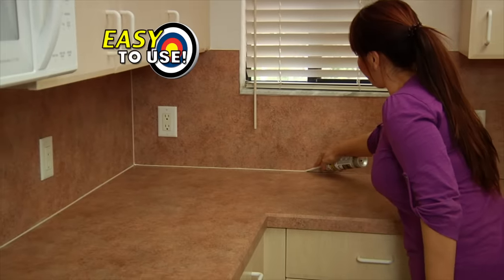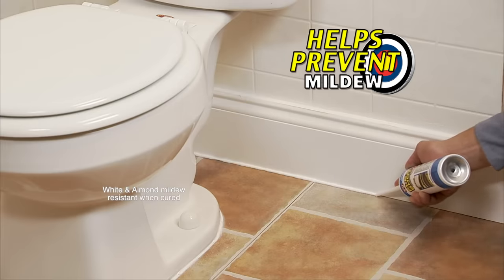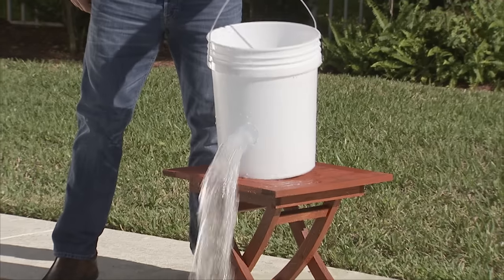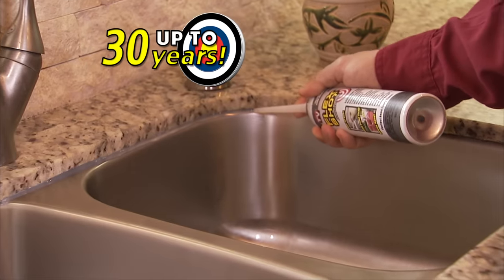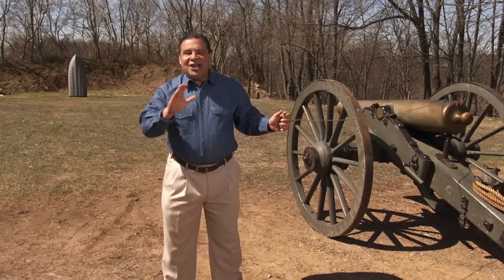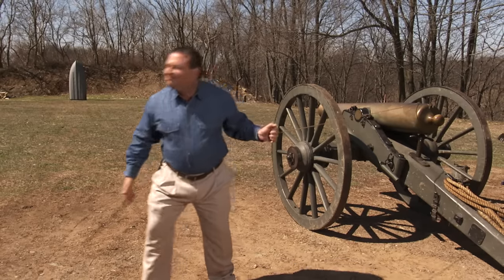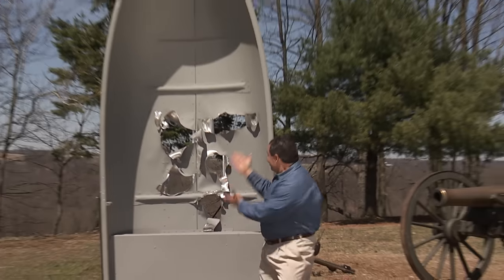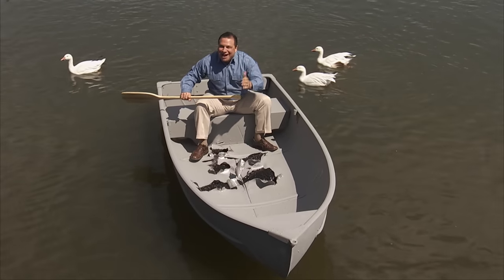Flex Shot® Commercial (2014) | Phil Swift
Flex Shot® is a super thick rubber sealant that caulks, bonds and seals virtually everything. 💪

With a simple push, you can make repairs with pinpoint accuracy! 🤩

Flex Shot's thick rubber formula fills huge cracks and holes, making everything waterproof. 🤯

Only Phil Swift would blast huge holes through a boat with a cannon! 💥

Imagine everything you can do with the power of Flex Seal® Family of Products!

Are you a PhilSwift fan?